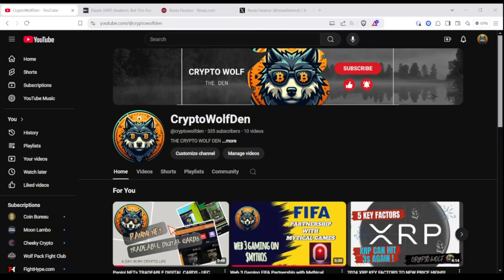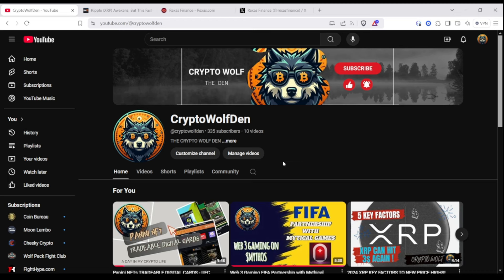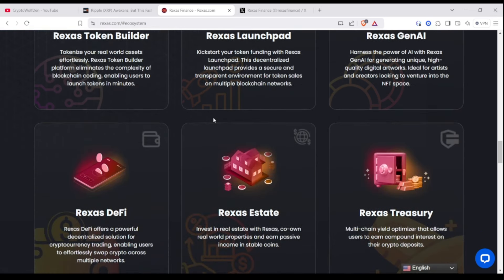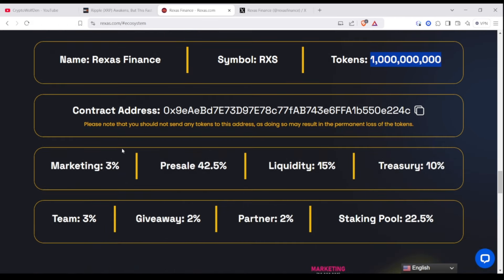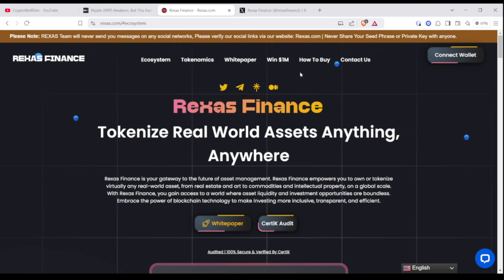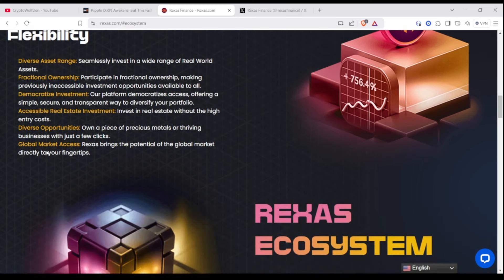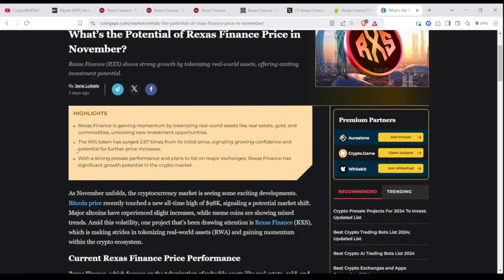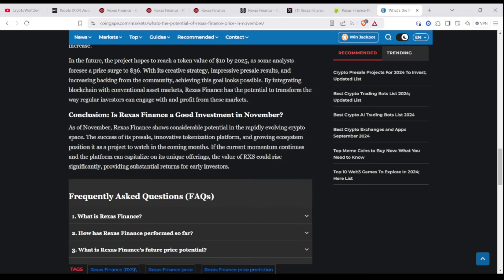NEW CRYPTO - REXAS FINANCE (RSX) TOKENIZE REAL WORLD ASSEST ICO PHASE 7 !! 2025